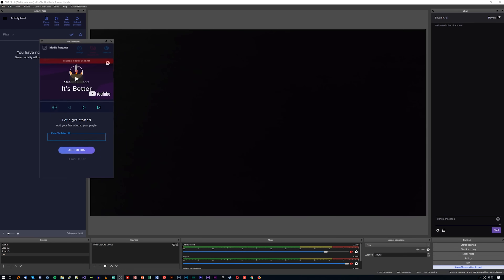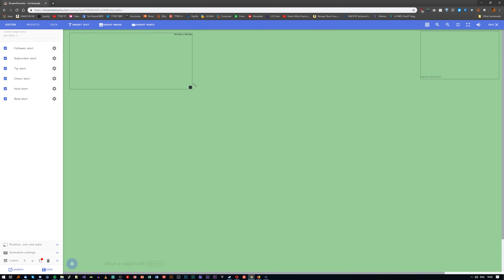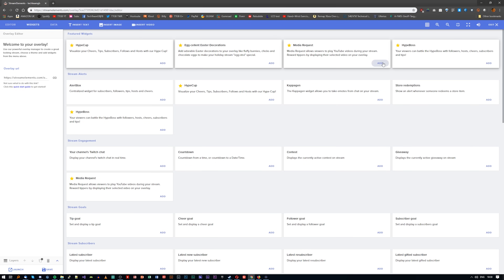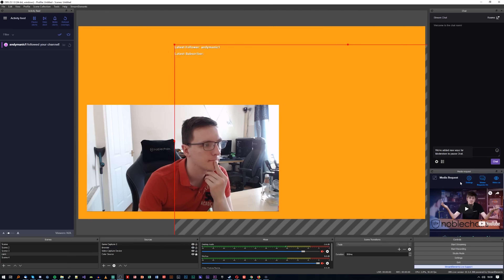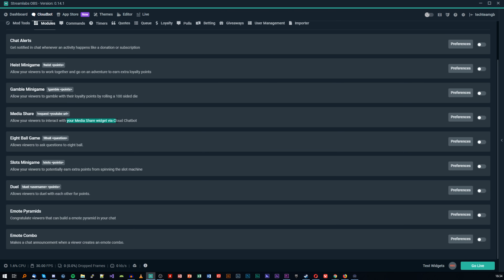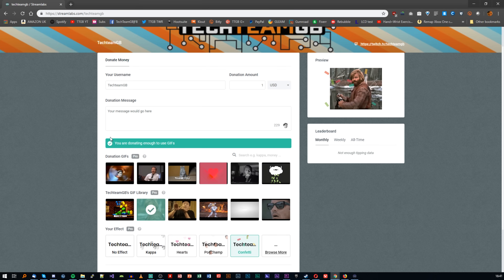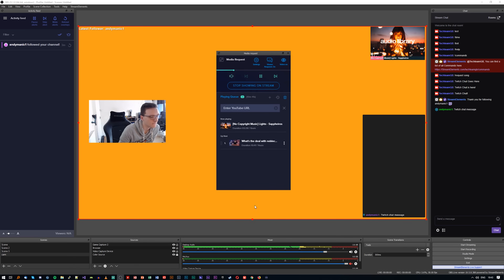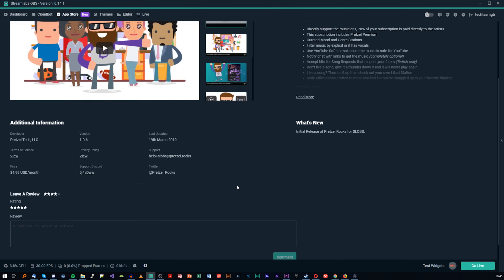OBS.Live vs SLOBS - Stream Elements vs StreamLabs